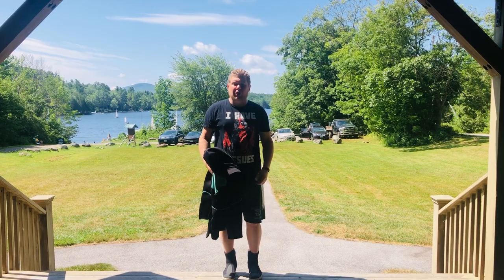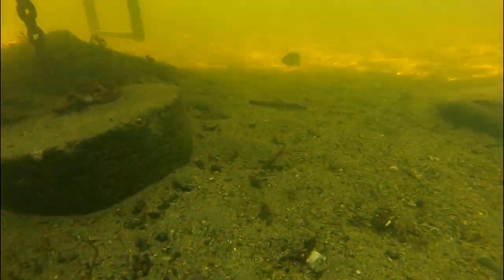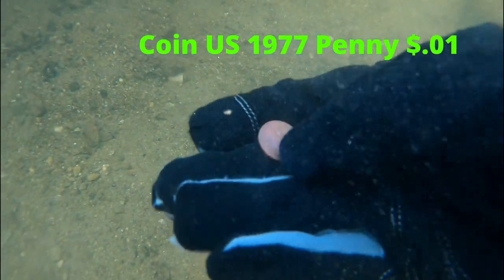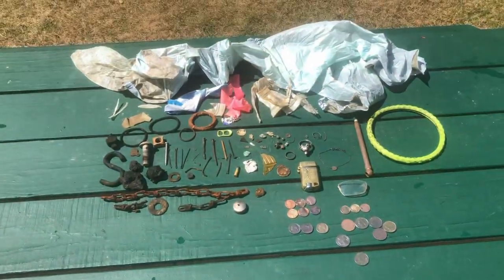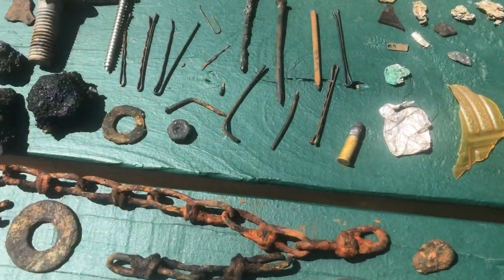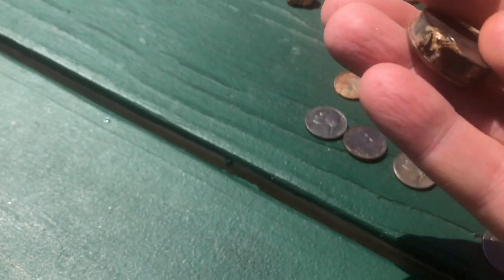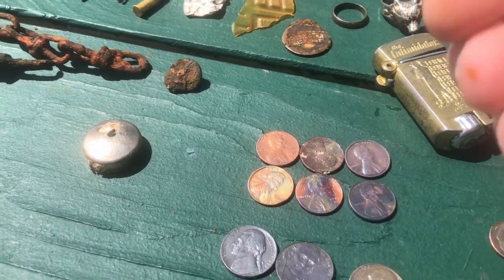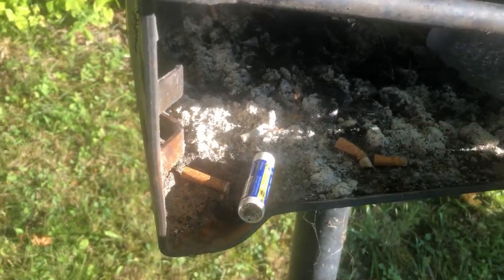Norton Pond Lincolnville, Maine Diving & Underwater Metal Detecting 7/30/2022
Norton Pond is a great little swimming area and the entire pond is great for fishing.

Litter Kills Wildlife
Animals are innocent victims affected by litter every day. Researchers estimate that over one million animals die each year after ingesting, or becoming entrapped in, improperly discarded trash.

Plastic litter is the most common killer of animals, and marine animals are the most notably affected. Each year over 100,000 dolphins, fish, whales, turtles, and more drown after becoming entangled in or digesting plastic litter.

So Please Pickup After Yourself.

It's ok to keep losing your jewelry, I don't mind finding that lol.

Fishing:
Salmon
Brook Trout (Squaretail)
Smallmouth Bass
White Perch
Yellow Perch
Chain Pickerel
Hornpout (Bullhead)
Smelt
Eel
White Sucker
Minnows
Sunfish

Area (Acres): 123
Perimeter (Miles): 2.8
Mean Depth (Feet): 28
Max Depth (Feet): 55
Delorme Page: 14
Fishery Type: Warmwater
Invasive Aquatic Plant Infestation: None Known

Some of the equipment that I use:
I built my own 2 Ft X 2 Ft Floating Sifter / Carrier using:
(4) - 1/2" PVC Pipes 2 Ft each
(4) - 1/2' PVC 90 Degree Elbows
(2) - 4 Ft Pool Noodles
(1) Roll of Black Mesh (comes in 2 feet x 5 feet rolls)
6 feet of nylon rope
1 bungee clip
1 Oatey 30234 CPVC/Primer Handy Pack, Liquid, Orange/Purple, 4 oz

Nemo Blu3 with 3 Total Battery Packs (My Favorite Toy) this Dive System allows me to go up to 10 ft deep

Blue3 just came out with a new system called the Nomad, this allows you to go up to 30 ft deep.

Eventually, I will also get one of the Nomad systems.

Wet Suits, Gloves, Hoods = I use a 2MM, 5MM, or 7MM depending on where I'm diving and how cold the water is: